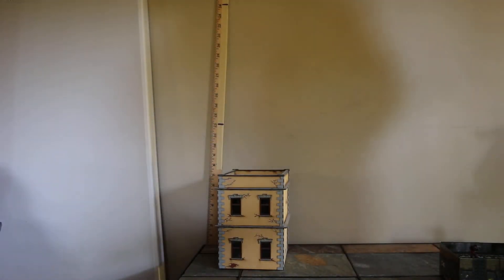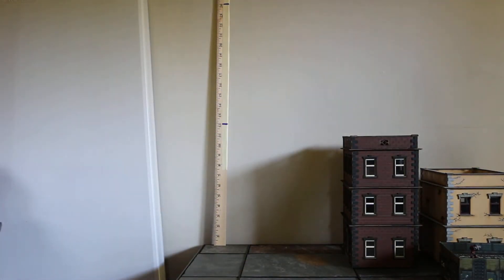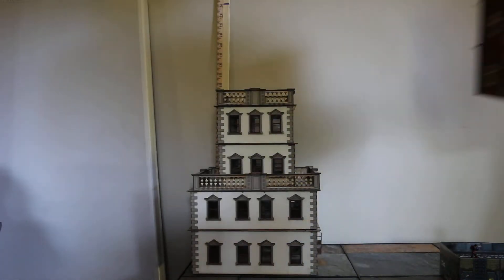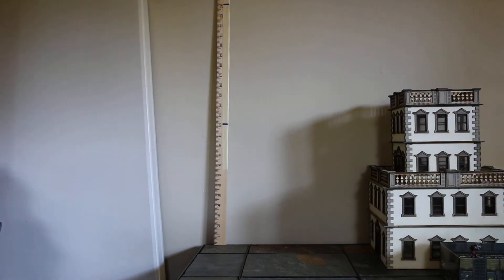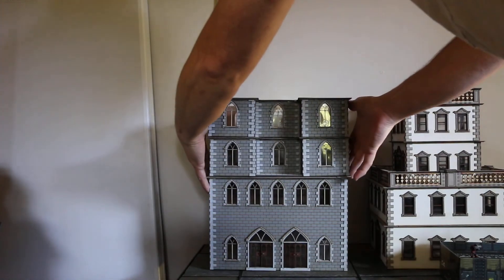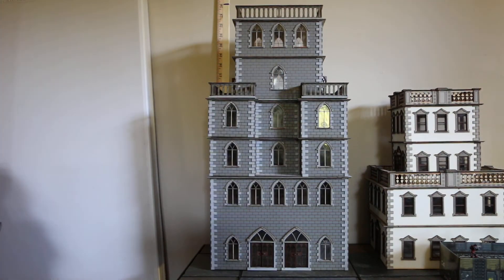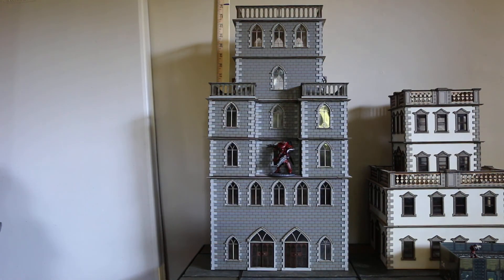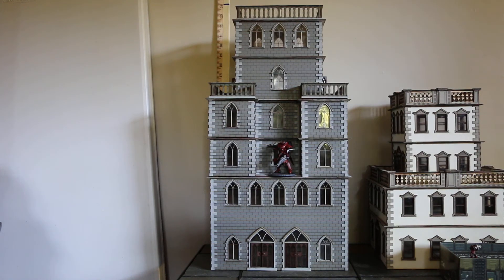Warning Order 1 for 2016-09-17 Infinity tournament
A quick preview of half the buildings for the city fight board for the Infinity tournament I'm running at Relentless Dragon in Nashua, NH on Sept 17th, 2016.

The buildings in the video are from the Gothic City range by 4ground.  They are facade style buildings (the interiors aren't finished).  The final table will include a lot of cars and trucks for scatter terrain.

As we get closer I plan on putting together a video for each table before hand.  While it won't be an exact match it will give a good feel for each one and the varying terrain.